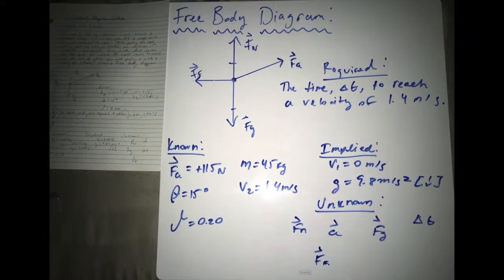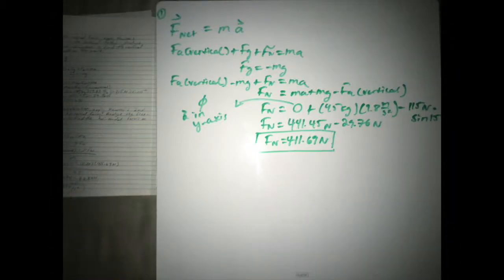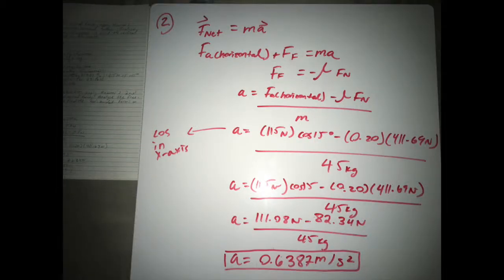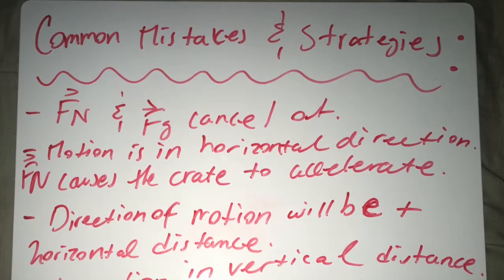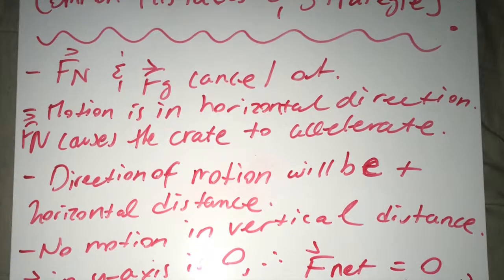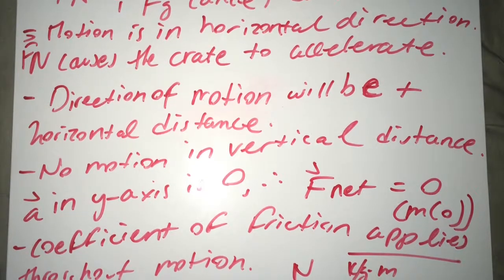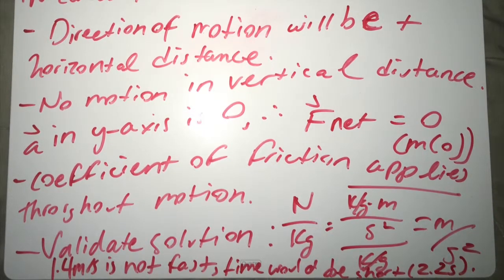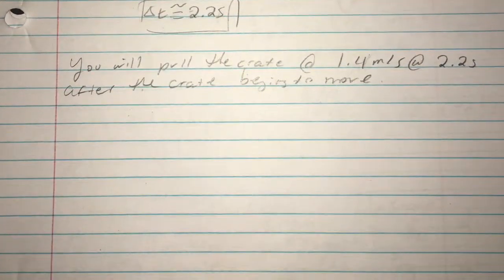One Minute Physics Video - SPH4U1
This video is about One Minute Physics Video - SPH4U1